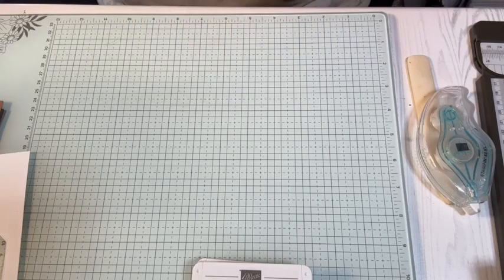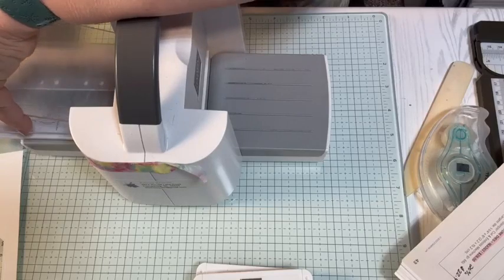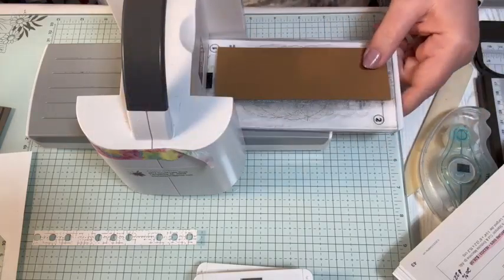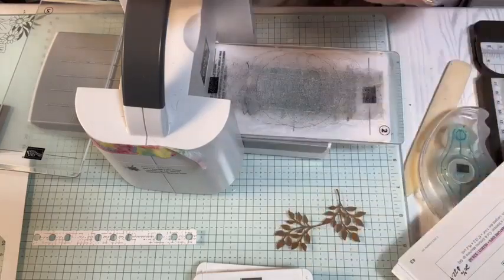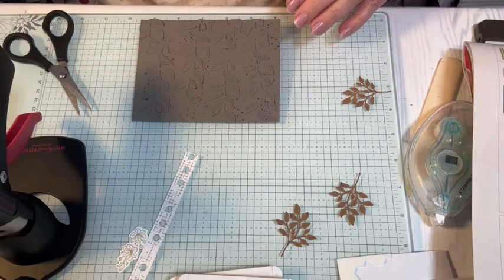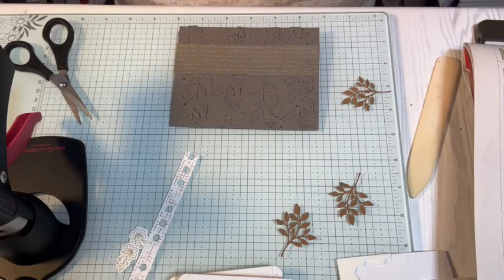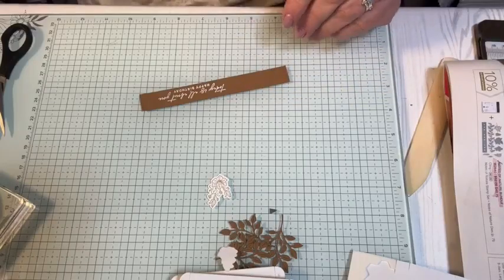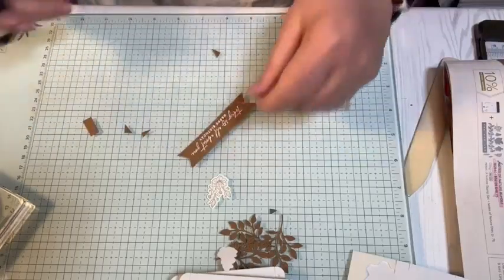Stamp with Arlena - Day 23 of 30 Days of live videos featuring retiring products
Day 23!! Tonight I’m featuring the Notes of Nature Bundle and Leather Faux Trim. If you’d like to shop with me, please use the following